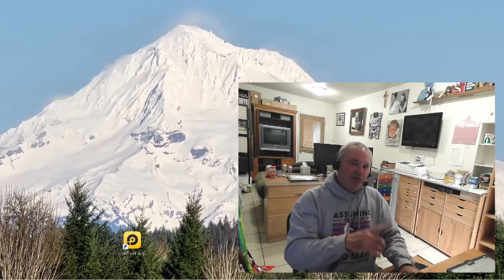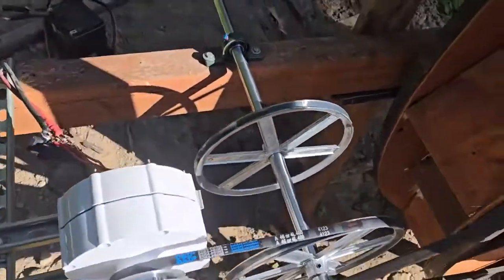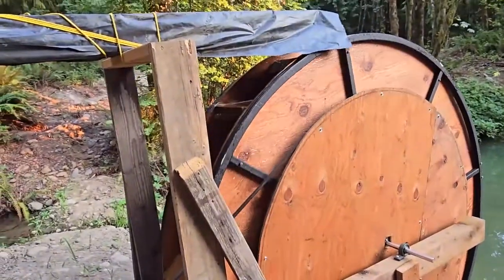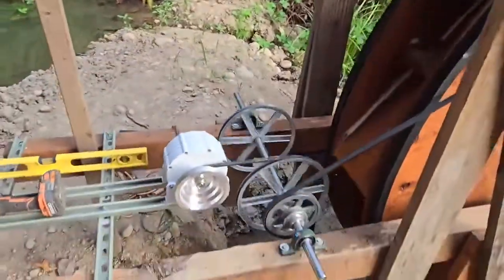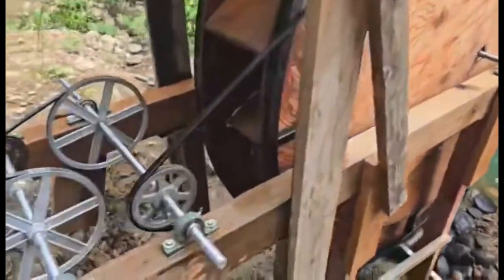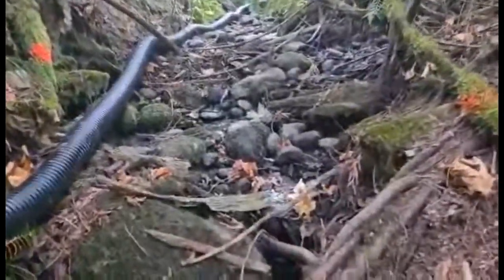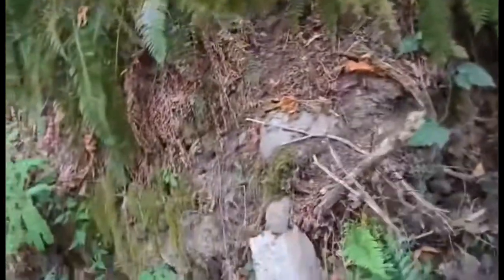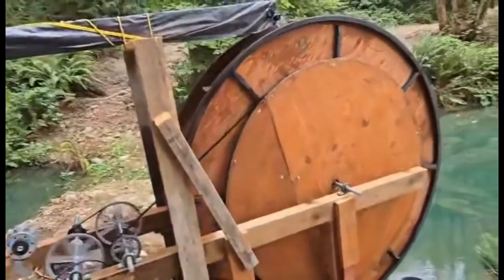Water Wheel gear ratios for generator - 102 to 1 rotation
Water wheel pulley gear ratios. In this video I try 4 or 5 different setups to get the best ratio for the PMG electrical generator.
Water wheel setup.
Soon to tie the water wheel into the Sungold Power inverter system.